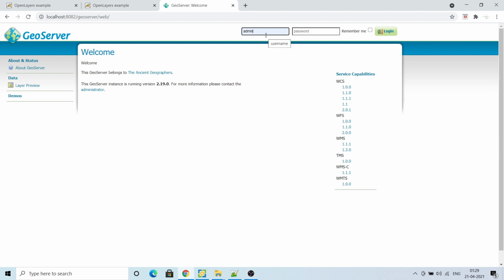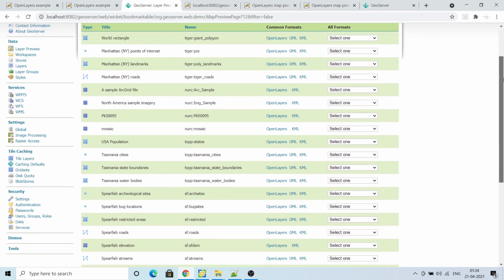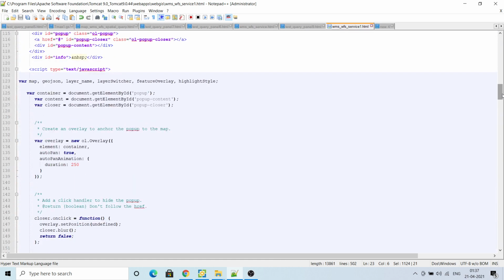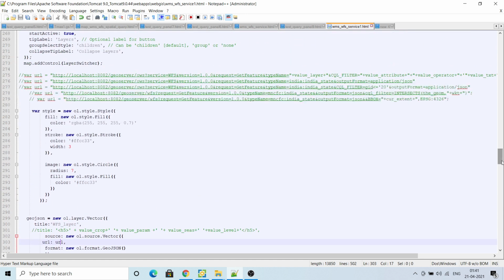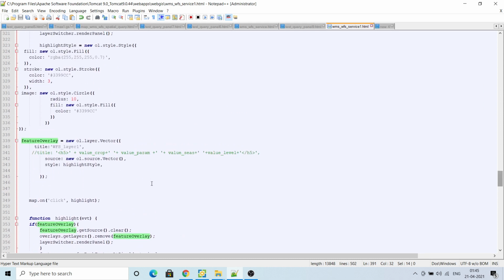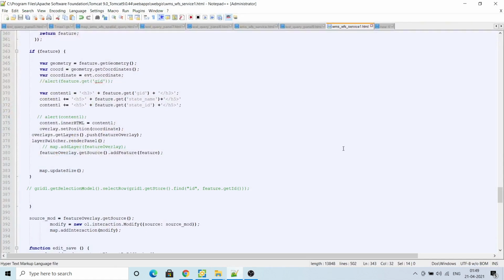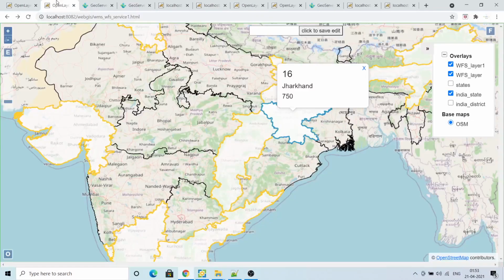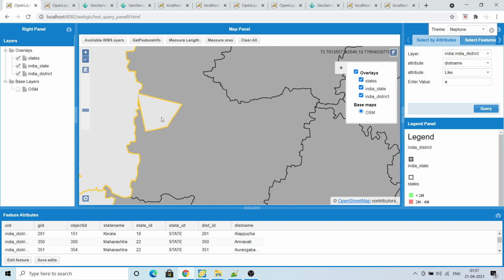Geoserver for WebGIS development (WMS, WFS, WFS-T Service), Feature editing on web.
This video helps you in understanding the WMS, WFS, and WFS-T Services of geoserver for WebGIS development. (Feature query, and Feature editing on web)
Link for downloading html file:

Link for earlier video showing WebGIS development from scratch